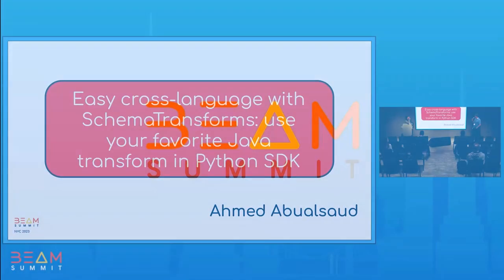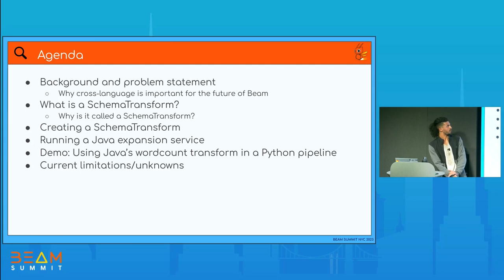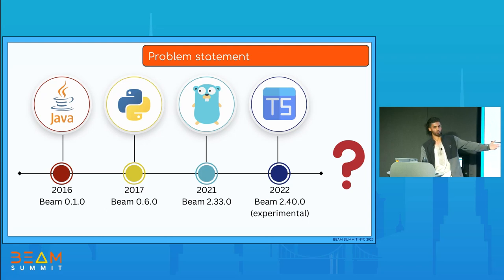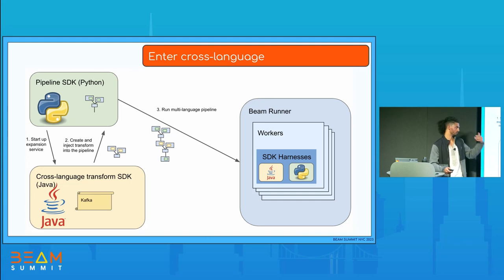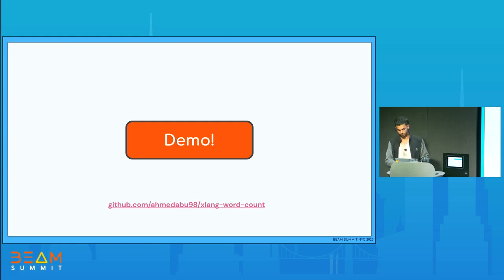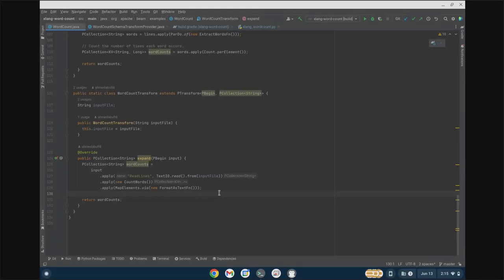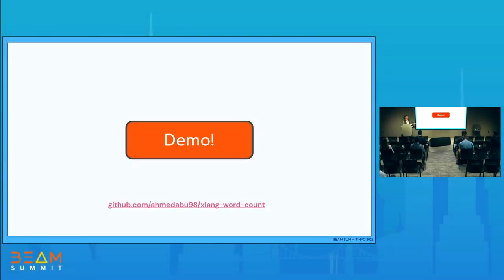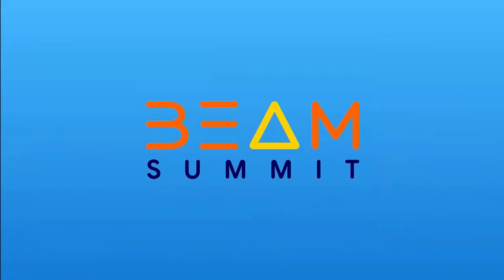Beam Summit 2023 | Easy cross-language with SchemaTransforms - Ahmed Abualsaud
Recent efforts have made it much easier for a pipeline written in one SDK to discover and use a transform developed in another SDK. This is a walk-through of how to take a Java transform, develop a corresponding SchemaTransform for it, then discover and use it in a Python SDK pipeline.